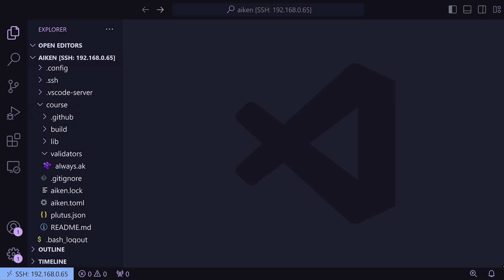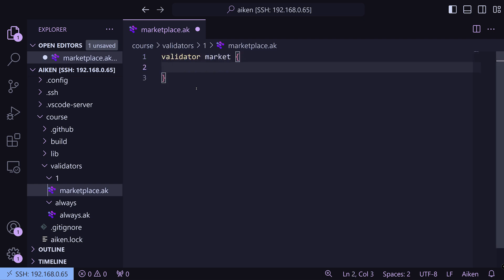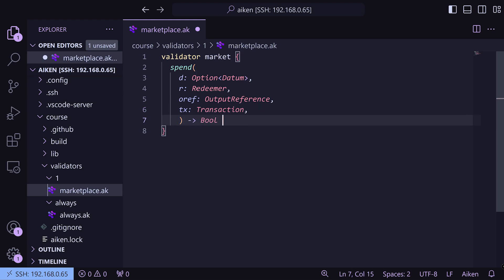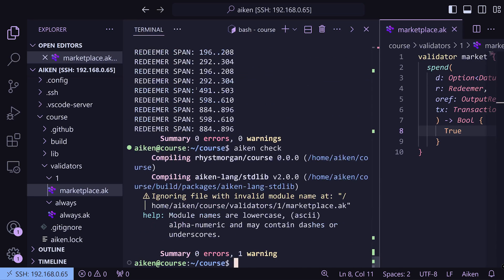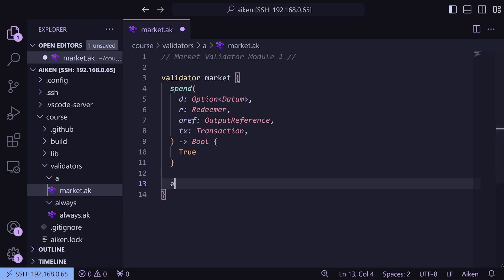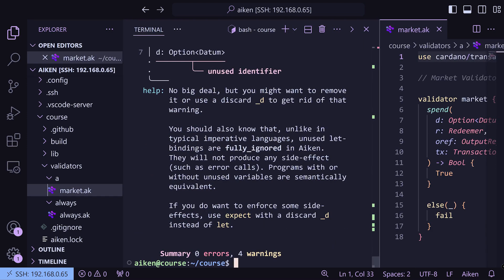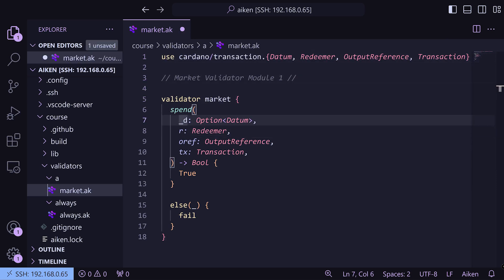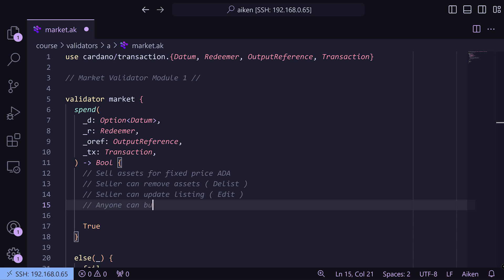Cardano Smart Contracts: Aiken Language - Market Place Setup [4/8]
Enjoy his passion and humor while explaining core concepts and doing live coding with the new Aiken syntax.

In this fourth video, you'll learn the core concepts of Aiken while enjoying live coding examples. Key points covered include:

- Setting up Aiken and its environment
- Understanding simple validators
- Exploring design patterns and optimizations
- Identifying vulnerabilities in smart contracts

Whether you're a beginner or an experienced developer, this series is perfect for enhancing your skills in blockchain programming with Aiken.